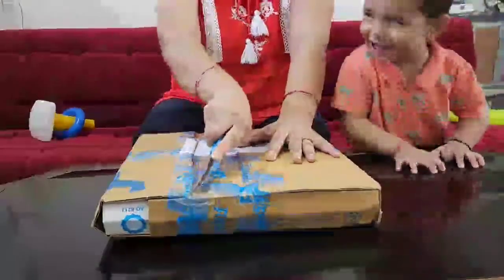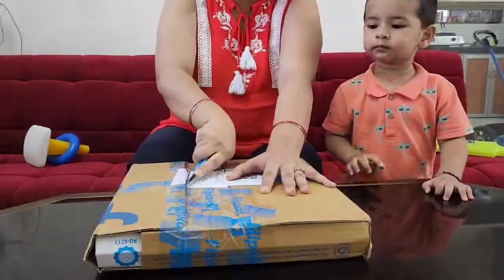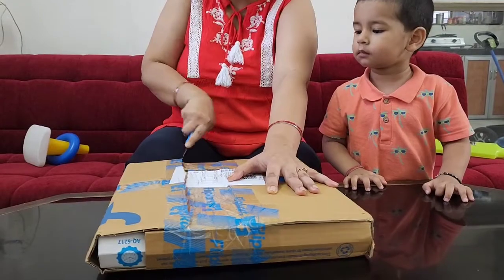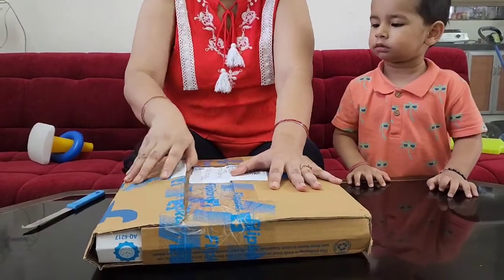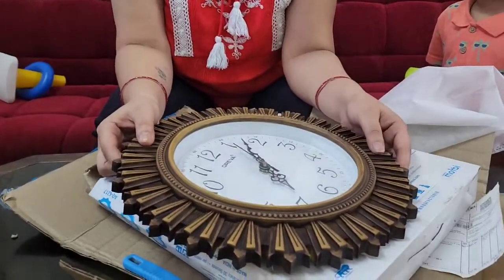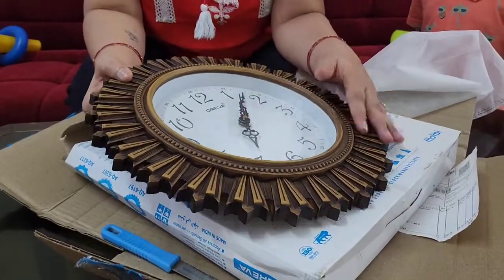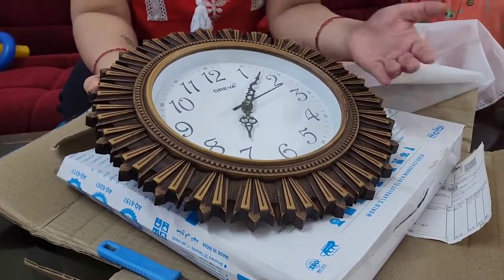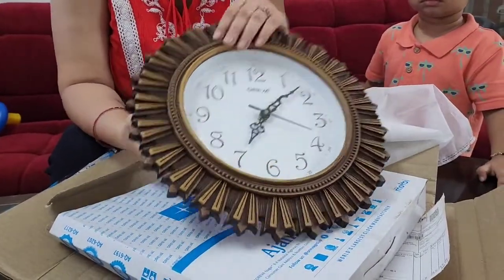wall clock @Rs.352/- only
I recently ordered a  wall clock of ajanta brand at just Rs.352/- only from flipkart  for my home. This wall clock has wooden finishing and antique look...It is really beautiful and looks very good on the wall.

if u want to order the same you can buy from the link given below:

Take a look at this OREVA Analog 32.5 cm X 32.5 cm Wall Clock on Flipkart